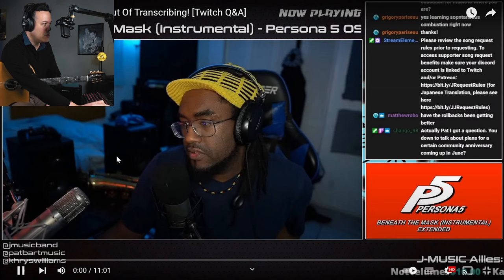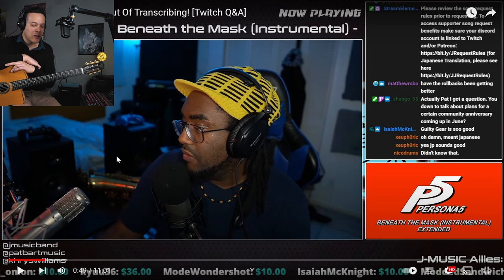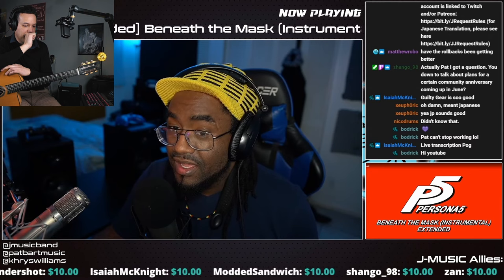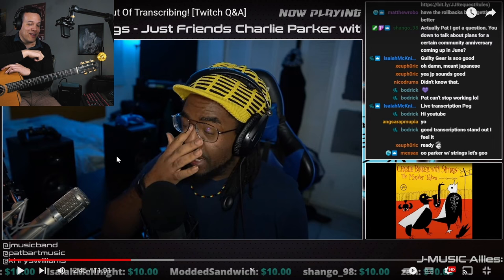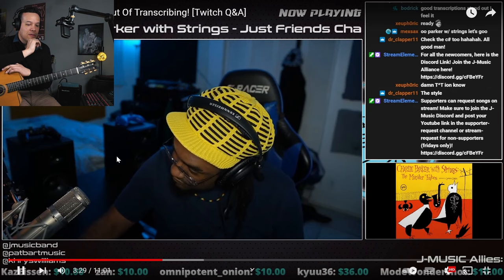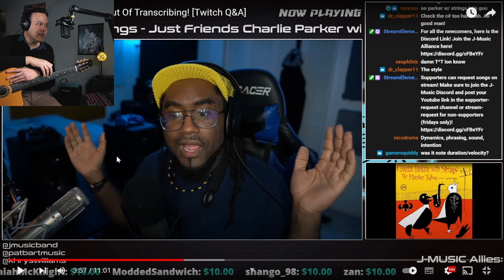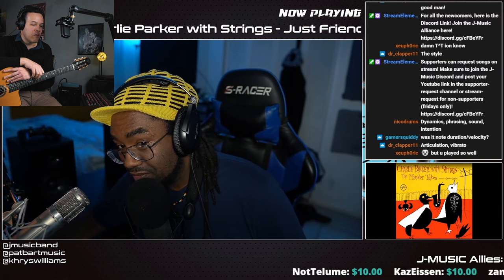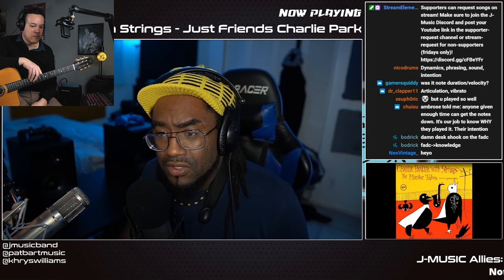How To Get The MOST Out Of Transcribing! | Christiaan Reacts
Christiaan Reacts to "How To Get The MOST Out Of Transcribing!"

Guitar Used: Altamira "Model D"
Strings: Argentine New Concept (0.10)If you want access to aIl you want access to a downloadable PDF with TAB from all my videos (including this one) you can support me on Patreon

Buy the "van Hemert System" in Europe: send an email to with subject "Van Hemert System Book" and you'll be contacted